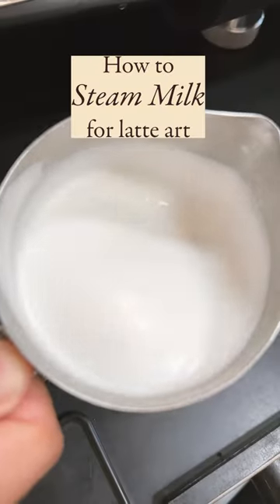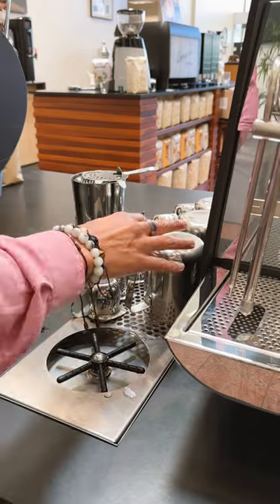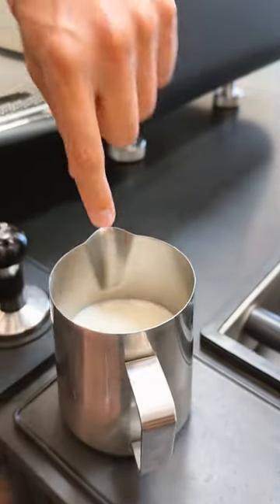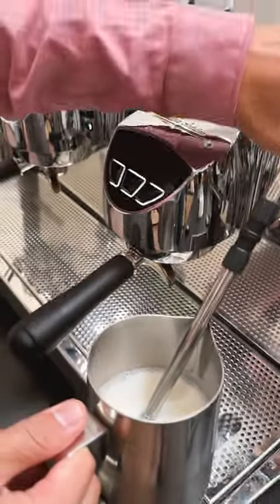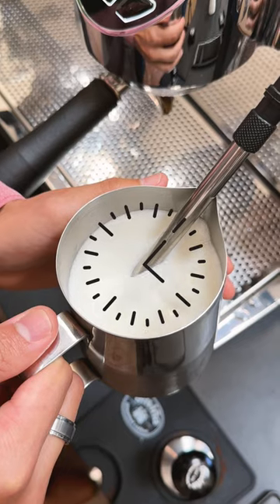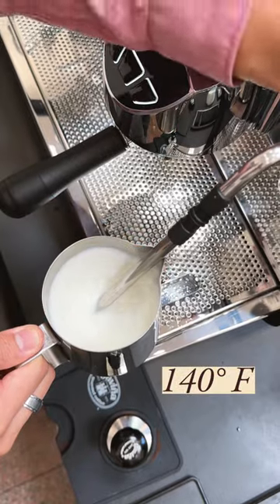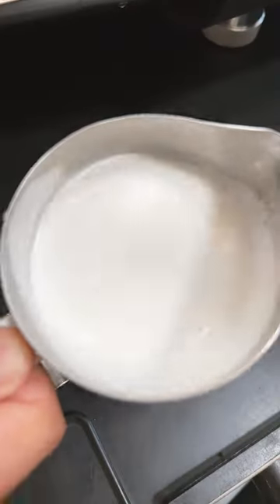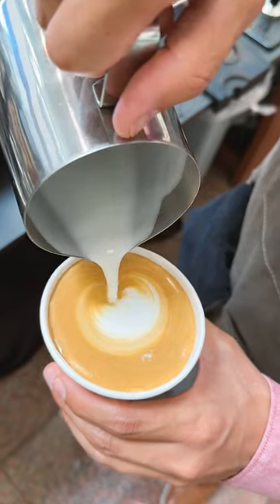How to Steam Milk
The first step to achieving beautiful latte art? Perfectly steamed milk. Here’s a step by step to achieving that silky microfoam.